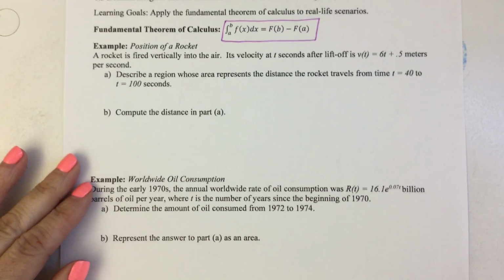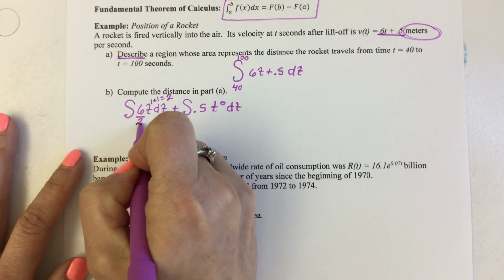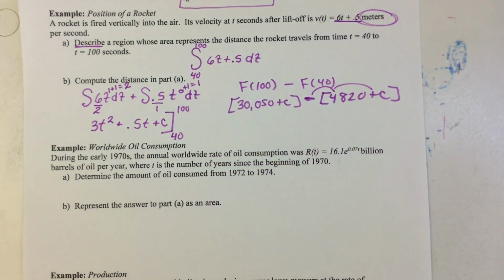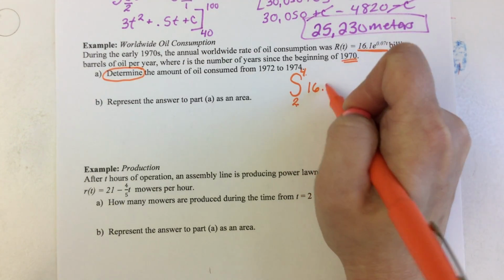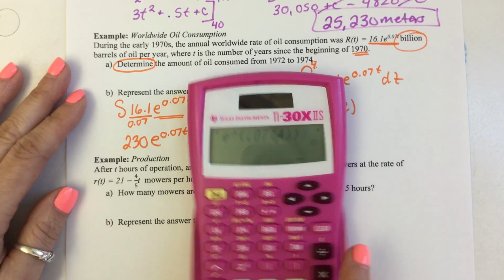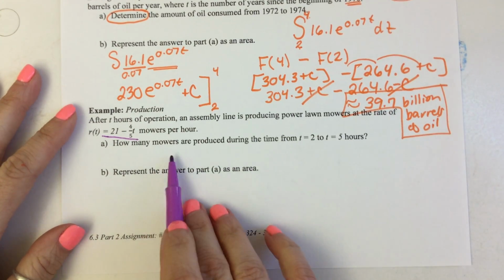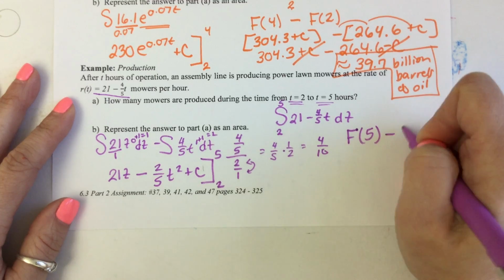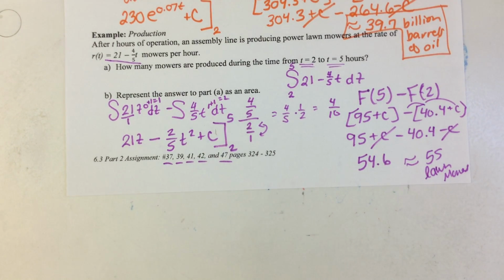Calc ~6.3 Part 2 Notes